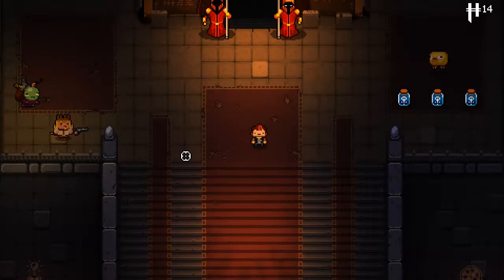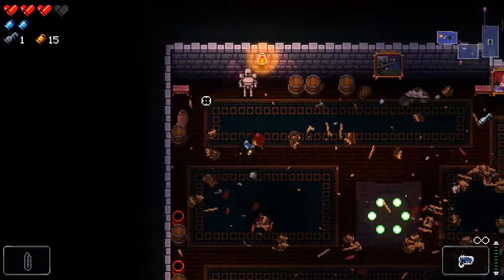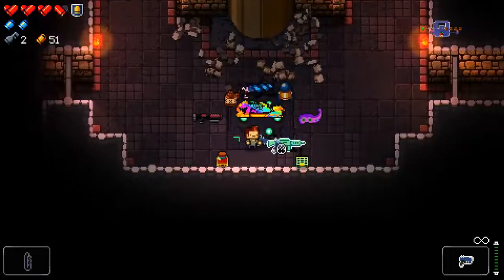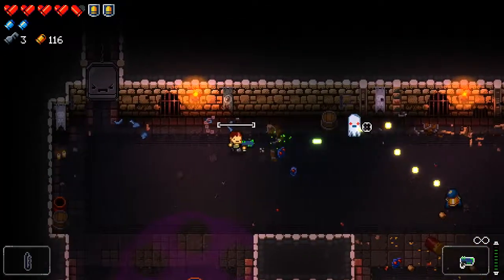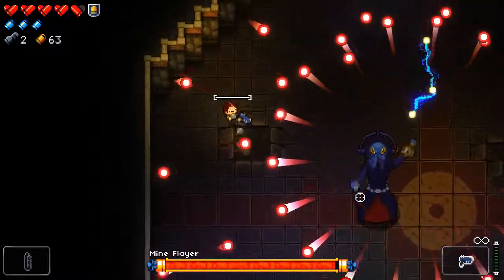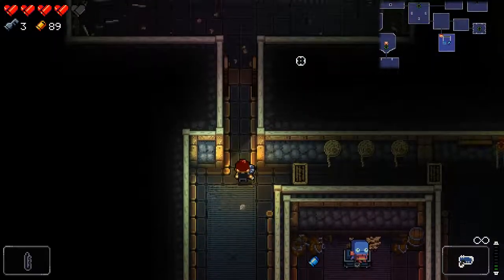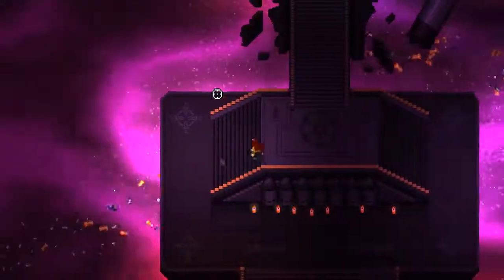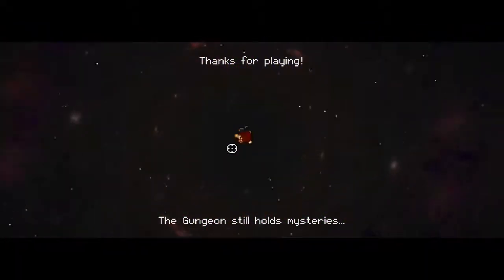Enter the Gungeon | Ep. 30 | Primary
Primary gun is good enough, yeah?
Gungeon is finally here! Join me as we die repeatedly to spiders, normal enemies, and poor decision making! We're gonna be here a long time, so I hope you enjoy.

Enter the Gungeon is a rougelite bullet-hell action game developed by Dodge Roll. Play as various characters as they enter the Gungeon to reach the gun with the ability to kill the past. In the gungeon we'll encounter various enemies, gather guns and items, and meet some NPCs along the way.

These episodes have been taken from my twitch VODs, where I first streamed the game.  I try my best to stream everyday around 12 AM (midnight) CT, and I'd love to see you come by!